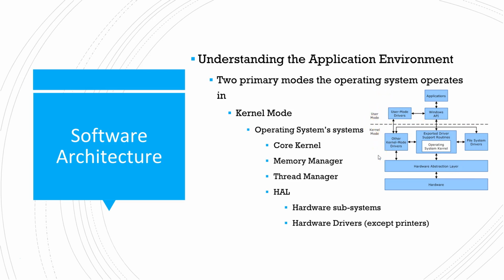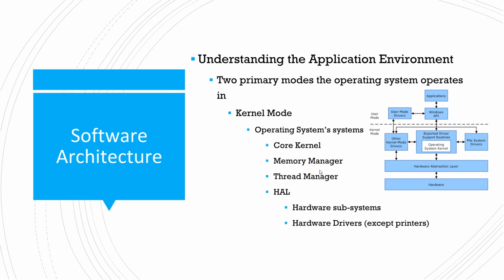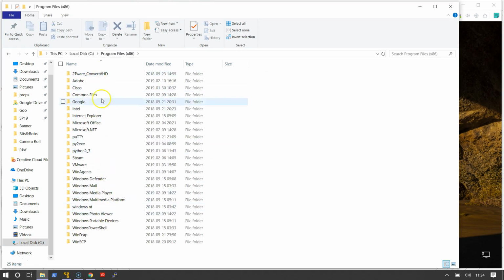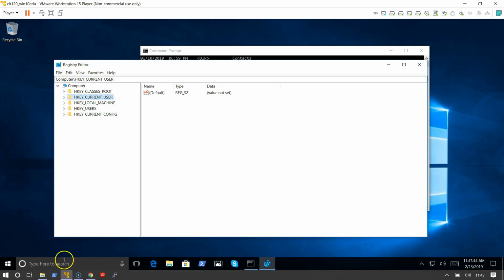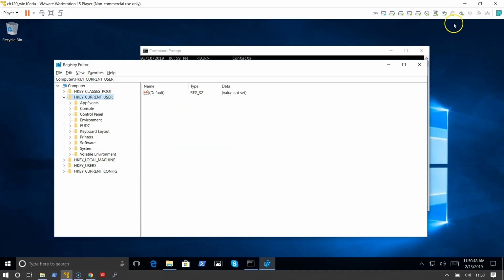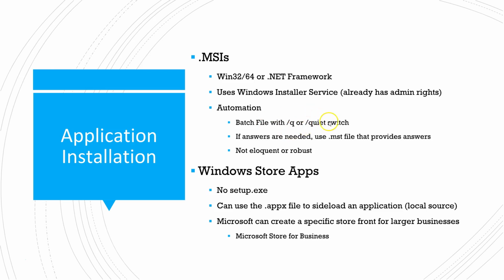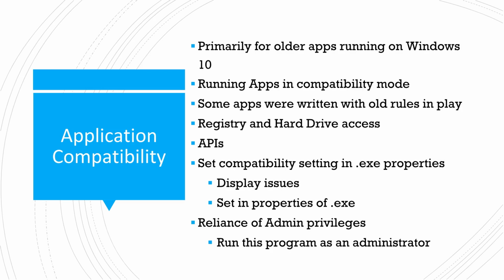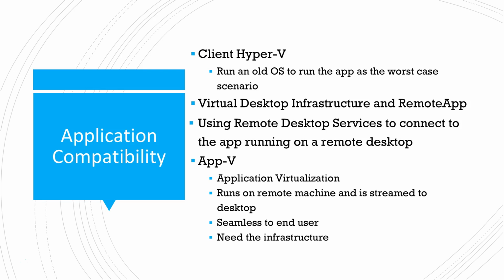cit120.pres.win10_sftwr_arch